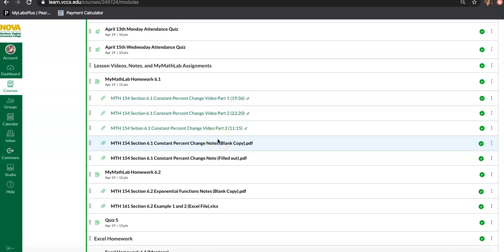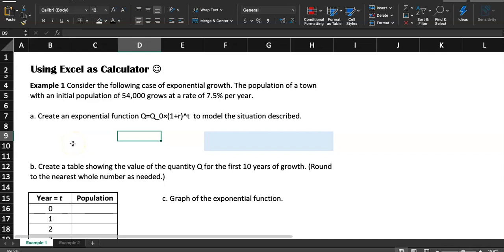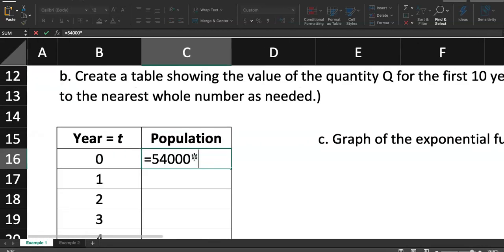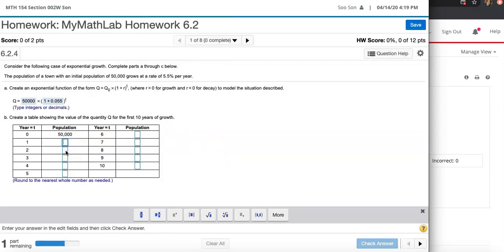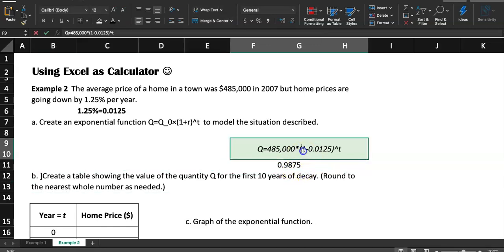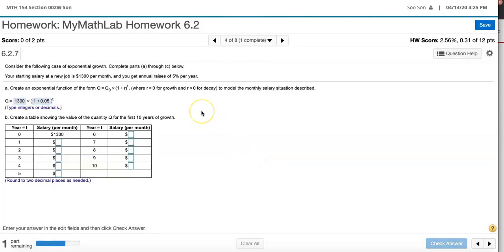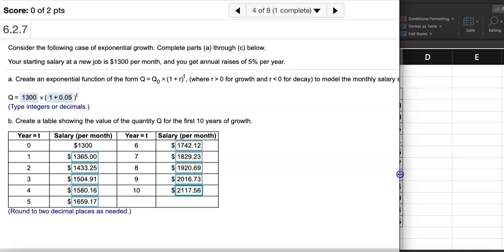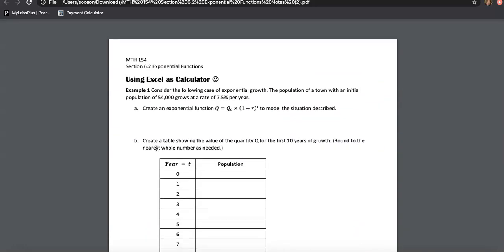MTH 154 Section 6 2 Example 1 and 2